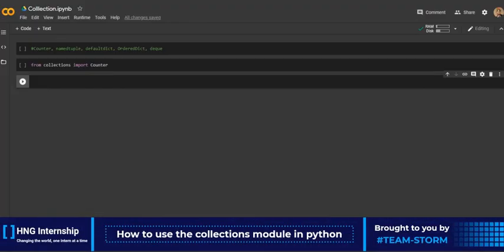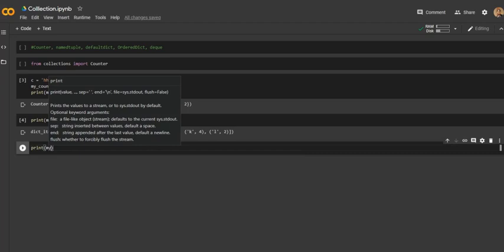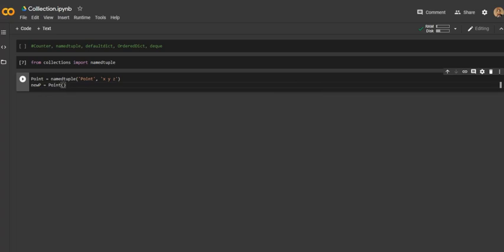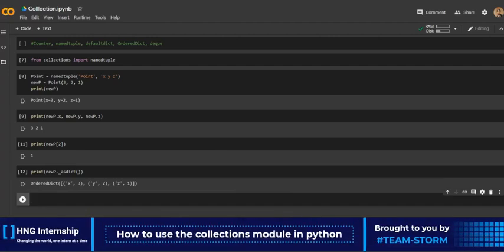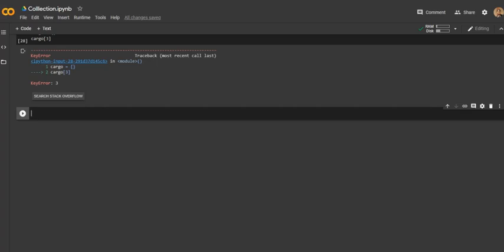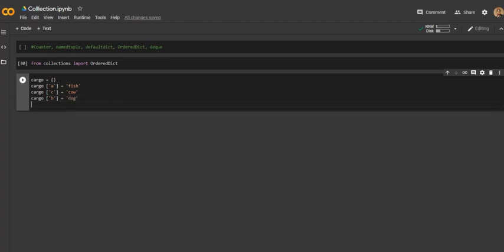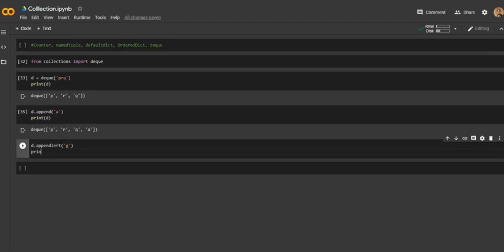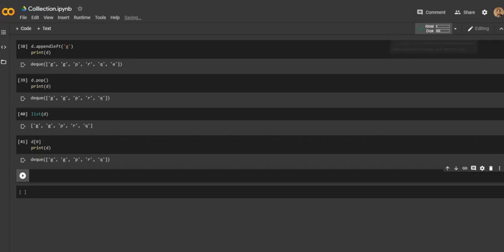How to use collections module in Python